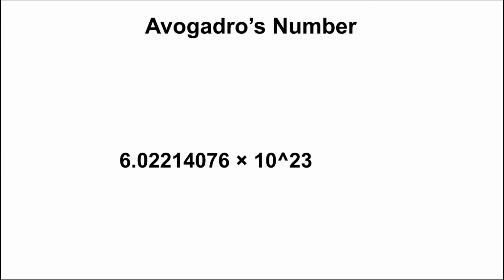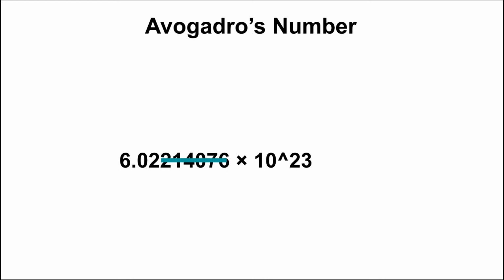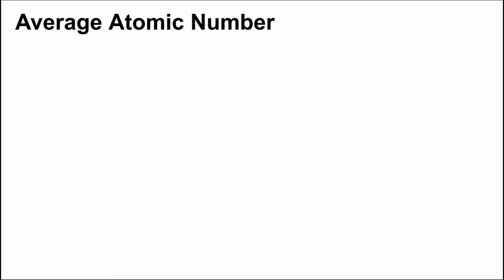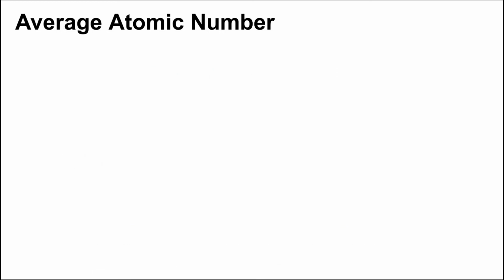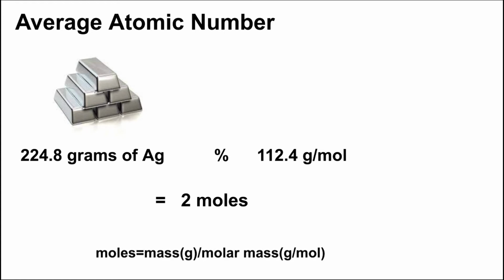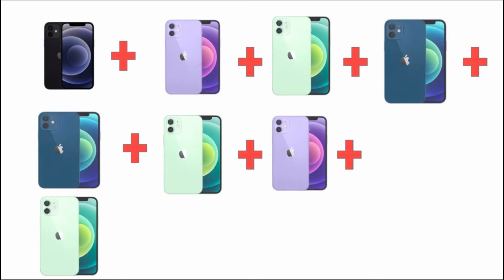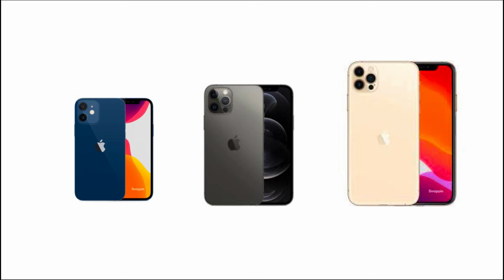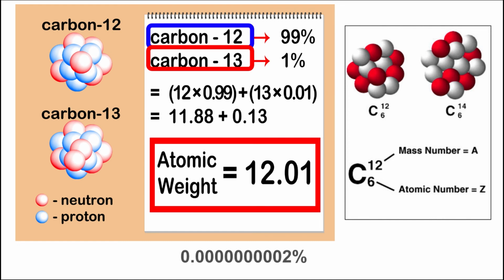Mole, Molar mass, Average Atomic Number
General Chemistry - Chapter 3. Atoms